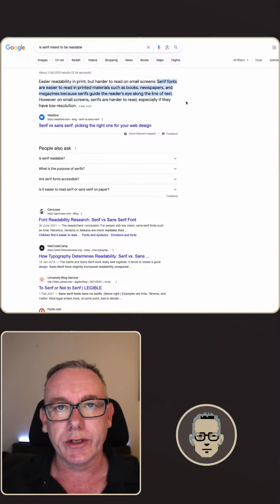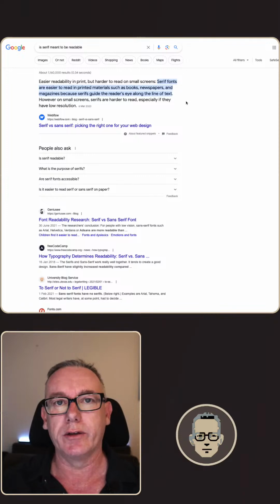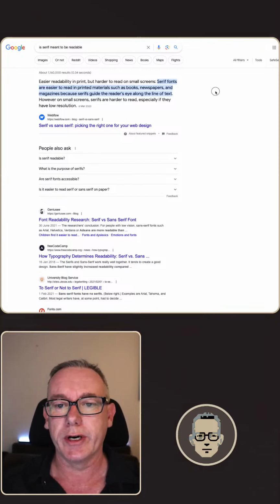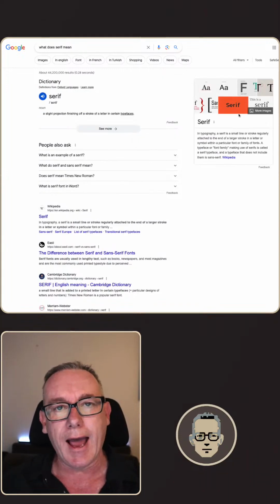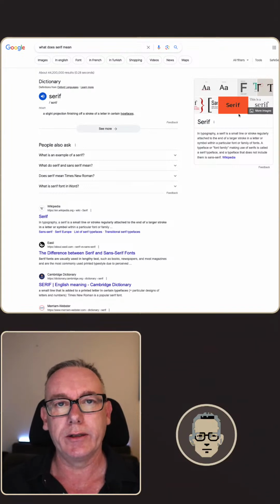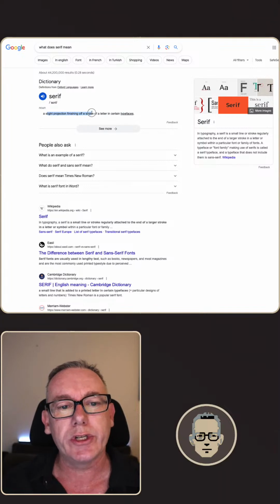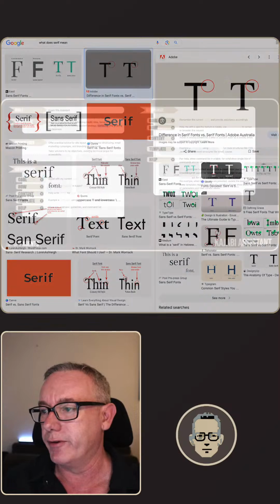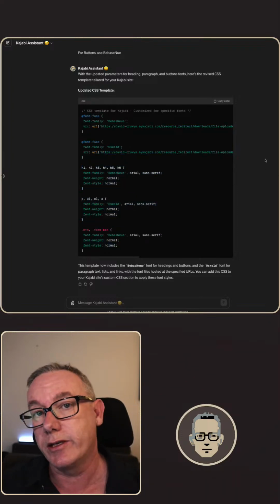Serif vs Sans-Serif - What & Why?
Curious about the difference between serif and sans-serif fonts? In this video, we'll explain what they are and why they matter in design. Perfect for graphic designers or anyone interested in typography!